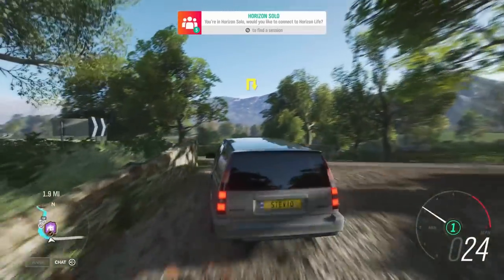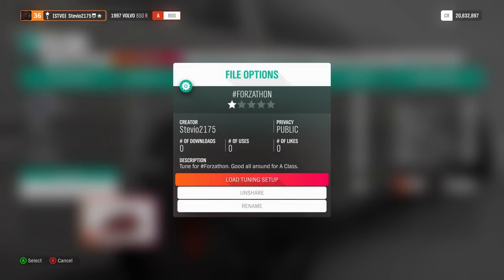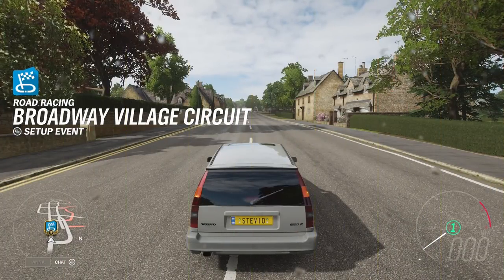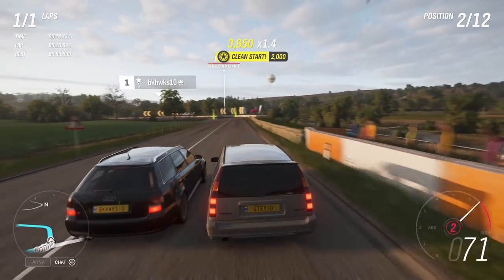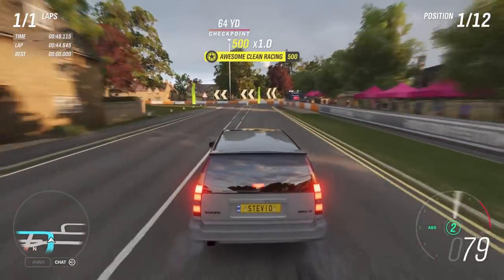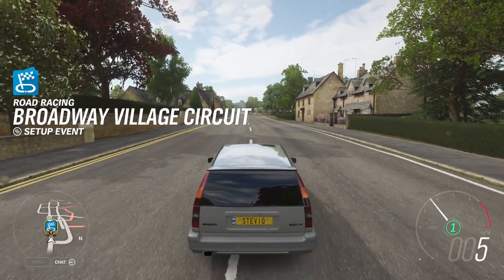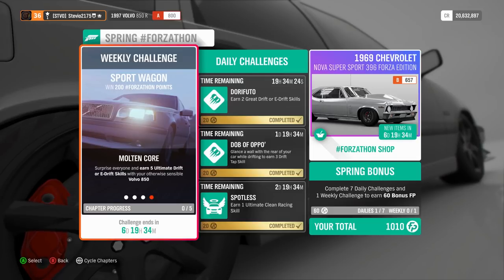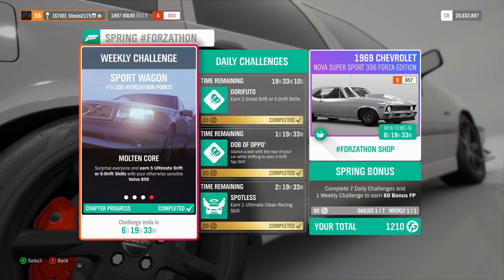Volvo 850 R Tune | Forzathon Weekly Challenge Sport Wagon Forza Horizon 4 Forzathon January 2019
Forza Horizon 4 Spring Forzathon Weekly Challenges from "Sport Wagon" - I share my tune for the 1997 Volvo 850 R, which is the car you will be using for the Spring Forzathon challenges

Sleeper - 1997 Volvo 850 R
Estate Tourer - Win 4 road circuit events
Human Made - 12 mile drive
Molten Core - 5 Ultimate Drift OR E-drift skills

I hope this FH4 Spring Forzathon Weekly Challenge guide for Forzathon Sport Wagon helps everyone out, and makes you aware of the challenges. This Forzathon started on January 10TH, and will end on January 17TH 2019. Peace - Stevio2175

So what content can you expect to find on my channel? My main genre is arcade racing, with my favorite series being Forza Horizon and Need For Speed. I enjoy making guides and tip videos, but also just having fun and sharing my experiences and favorite cars. Particular content you can expect from me will include Forza Horizon 3 Forzathon guides and tips, Forza Horizon 4 Forzathon LIVE, Forza Horizon barn find location guides, general Forza updates and tips, skills and credit/money tips, achievement guides, Forza Horizon car builds and tunes, Forza Horizon 4 live streams, and much more. Forza Horizon 4 will be the game I play and live stream the most after September 2018, but I will still play older Forza games, Need For Speed, and even old favorites like Midnight Club: LA from time to time. I'm probably one of the most genuine and relaxed YouTubers out here, and just want to have fun, and continue to help people with the games I love. This is an amazing experience, and I don't want it to ever end. I love meeting people from all over the world, reminds me of my first job. If you read all this, I really appreciate it, and I hope you stick around and enjoy this ride with me. Peace